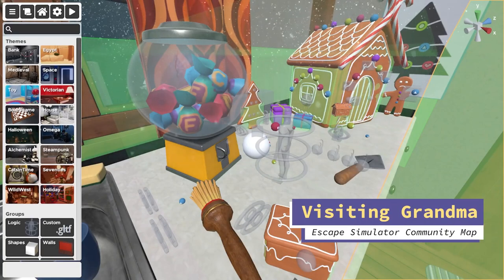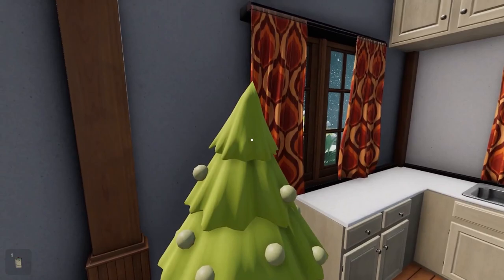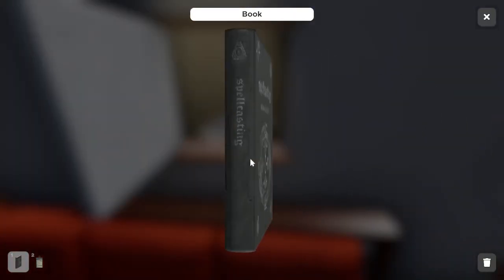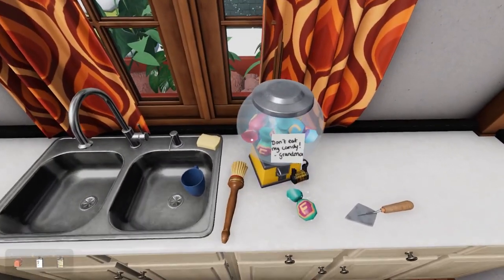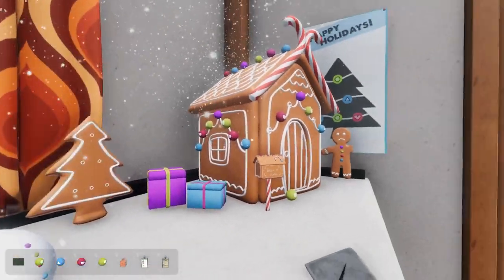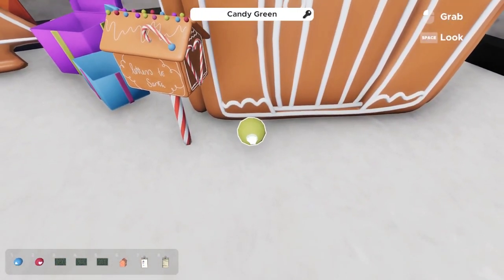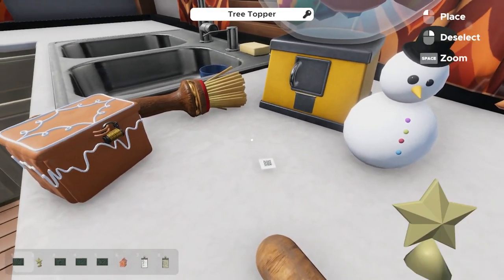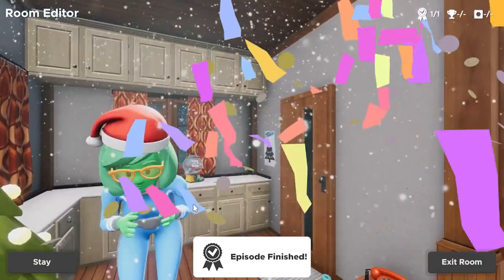Visiting Grandma Walkthrough - Escape Simulator Community Room